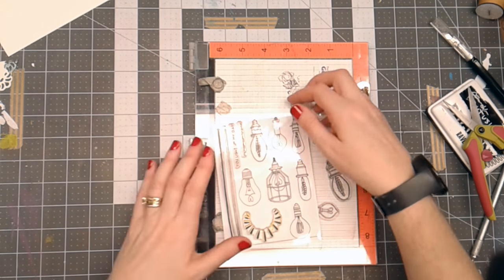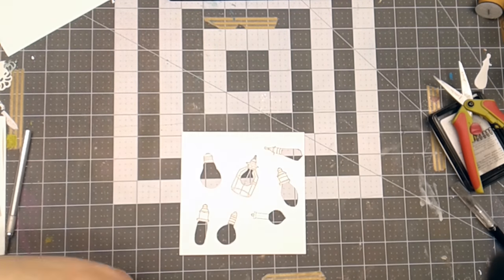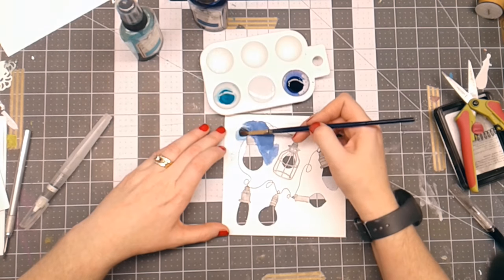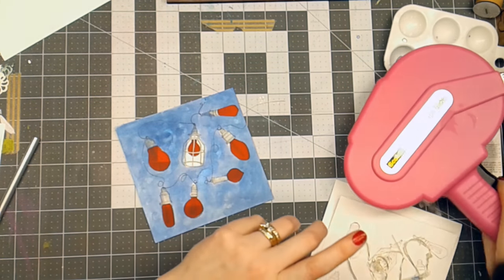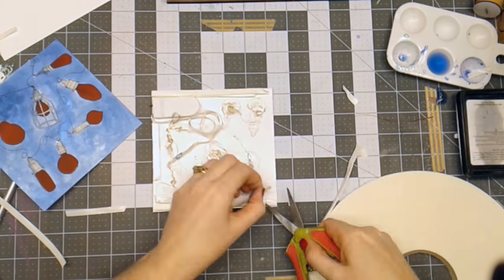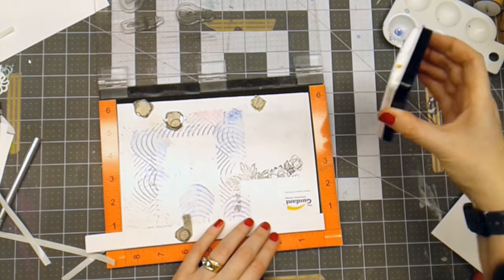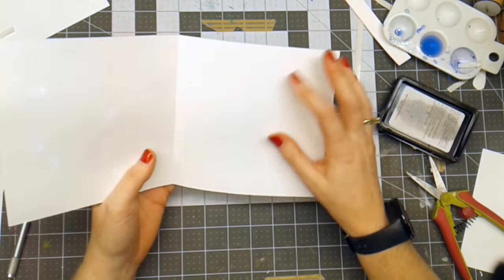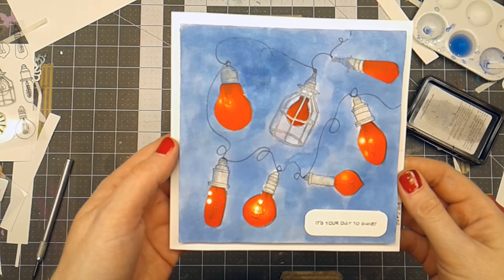How to add lights to a card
How to add lights to a card, Using Brutus Monroe Stamps and Tattered Anels Glimmer Mist with some red vellum and a set of battery operated LED lights I show you how to make a fun light up card.

And two colors of Tattered Angels Glimmer Mists

Want to write to me? Here is my mailing address:
Linda Israel
818 W Main St
Yukon, OK 73099
USA